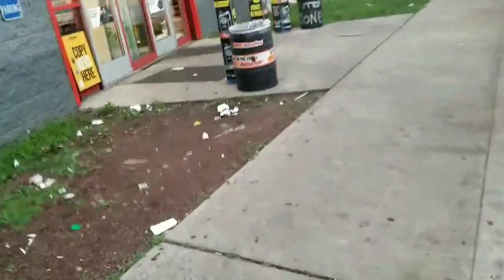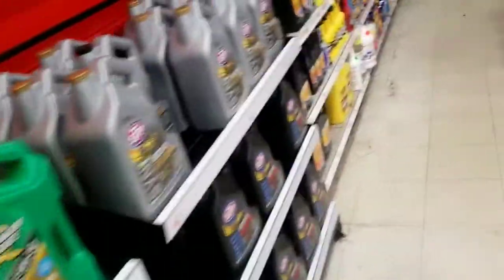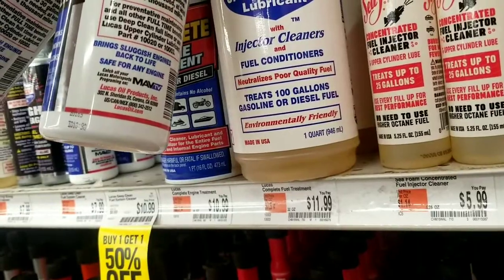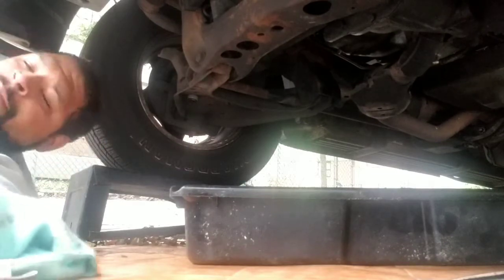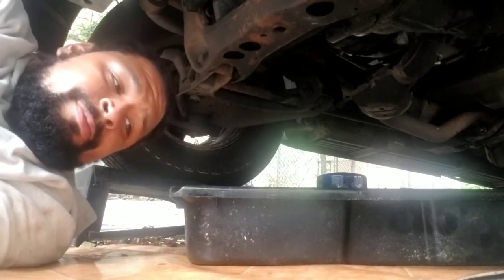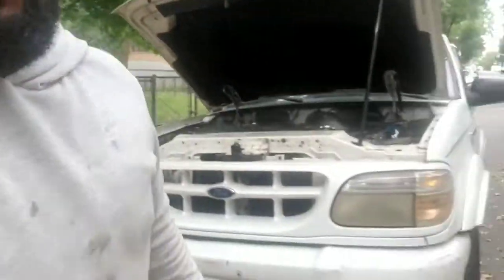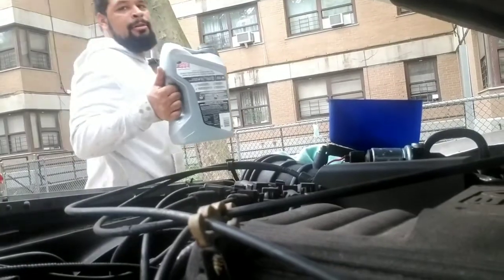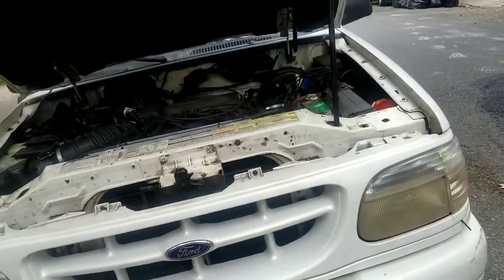After Seafom / Autozone Vlog / Oil Change #5 in 8 months / valvoline Advance / Lucas Cleaner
300 miles after seafoam, aftermath

This Page is to express myself, this page is not America, you cant do what you want here...
DO NOT COMMENT, if you are Negative, You Will Be Blocked.

1.
2.
3.
4.
5.

Roadside assistance
$20 a Month
Dead Battery?
Flat Tire?
Tow?
it's All Covered,
Bio